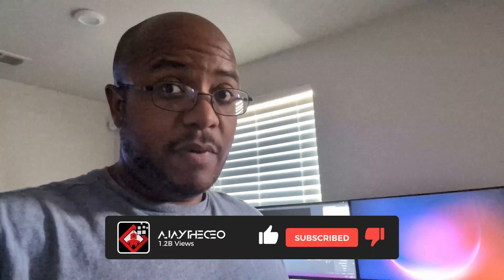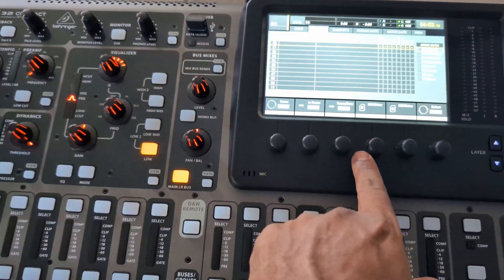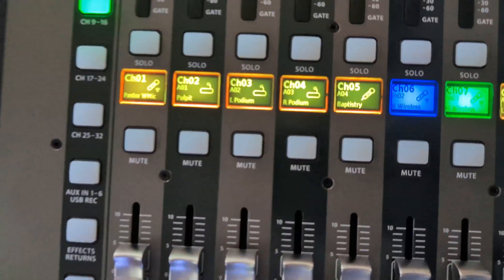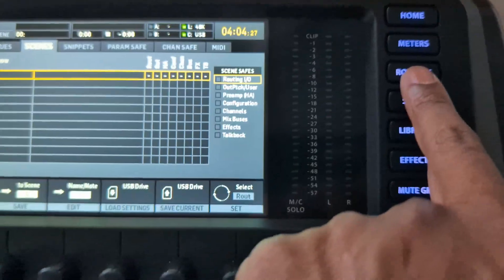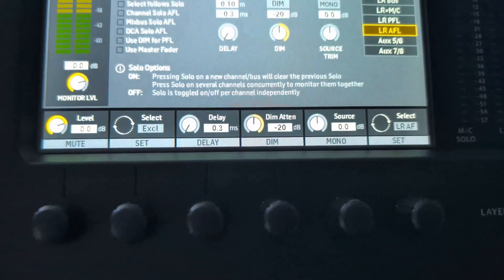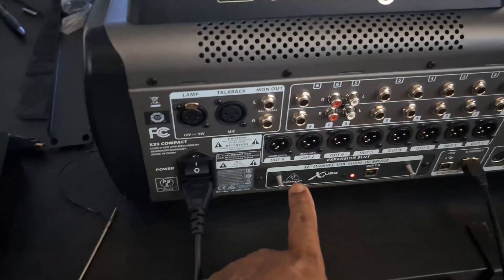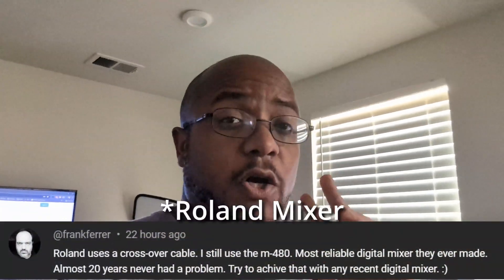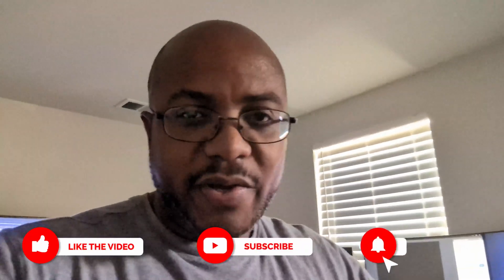How to Upgrade to a Digital Audio Board At Your Church - Importing Scene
In this video, I’ll guide you through the process of importing scenes on your new digital audio board. We made this scene in our previous digital board video

This step is crucial for ensuring that all your settings and configurations are saved and easily accessible, making your audio management more efficient and effective. I’ll share tips and tricks to make this transition smooth, whether you're working with a new system or upgrading your existing setup.

Join me as I demonstrate the step-by-step process of importing scenes, highlighting the key features and functionalities you need to know. By the end of this video, you’ll have a solid understanding of how to manage and utilize scenes on your digital audio board, ensuring a professional and seamless audio experience for every service.

== EQUIPMENT ==
X32 Compact
32S Stage Box
100ft Ethercon Cable